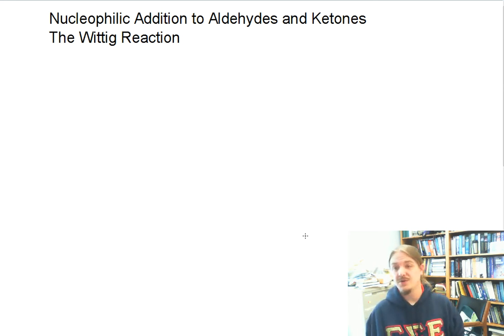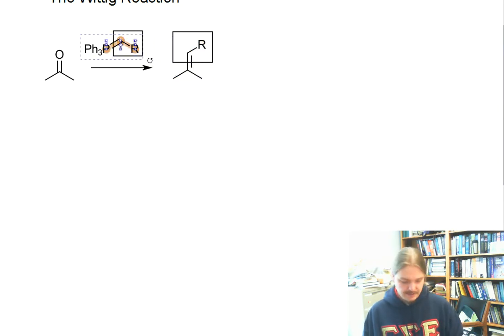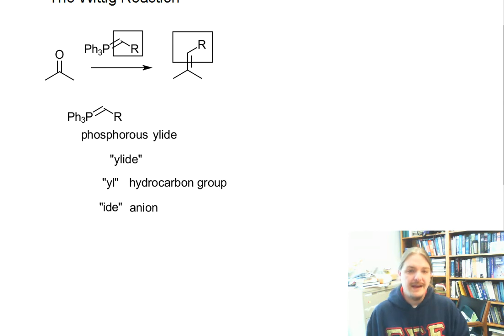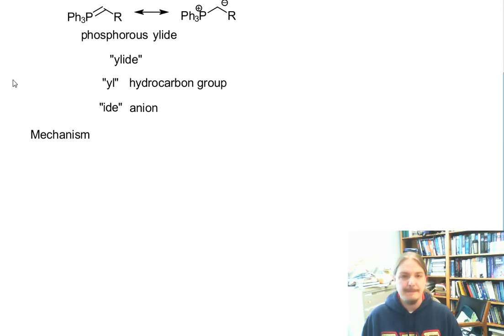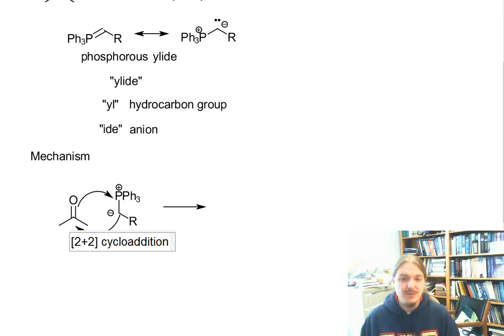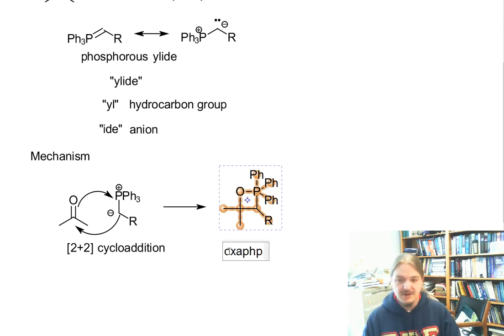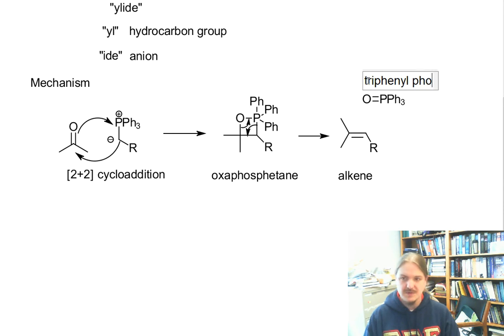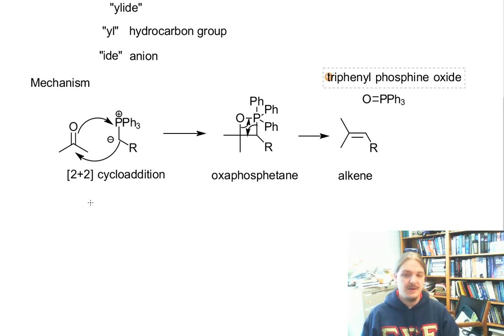Introduction to the Wittig reaction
Dr. Norris introduces the Wittig reaction and its mechanism. Dr. Norris presents the cycloaddition mechanism and not the betaine mechanism.